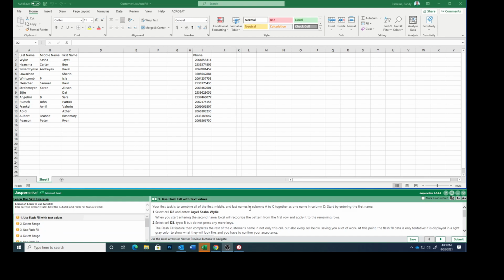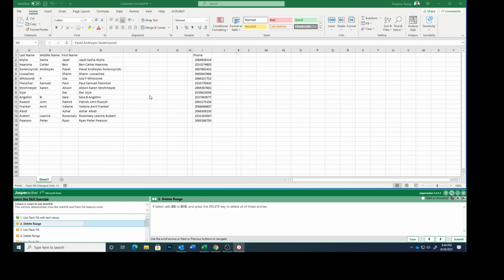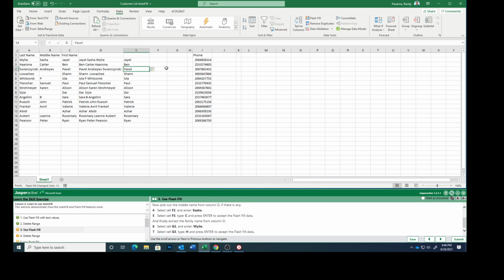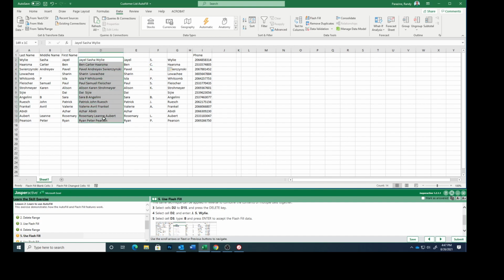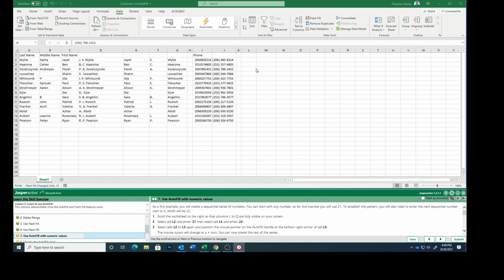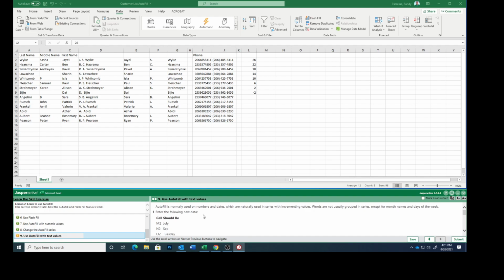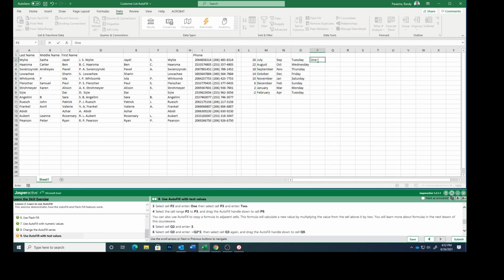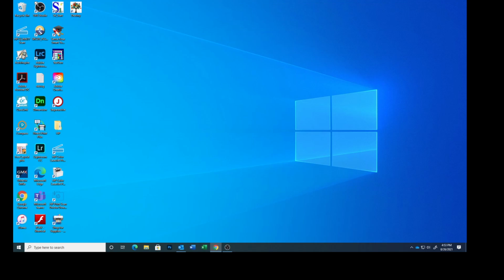Excel Lesson 2h Using Autofill & Flash Fill